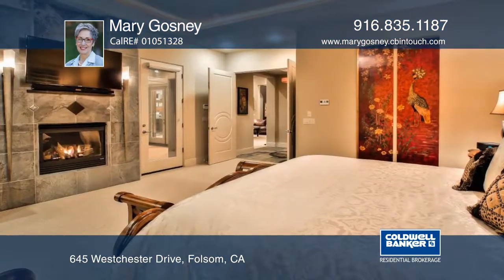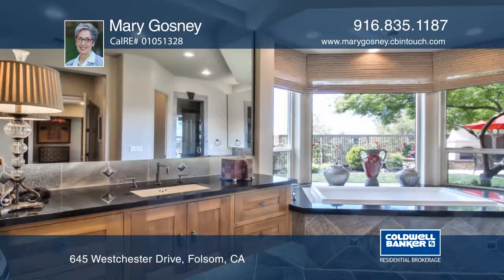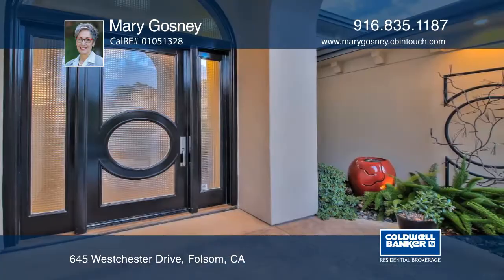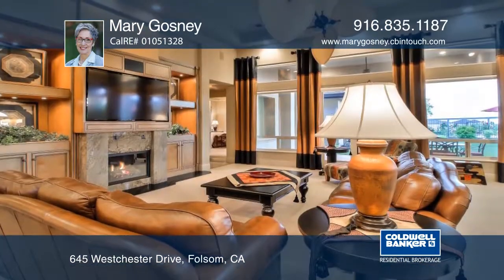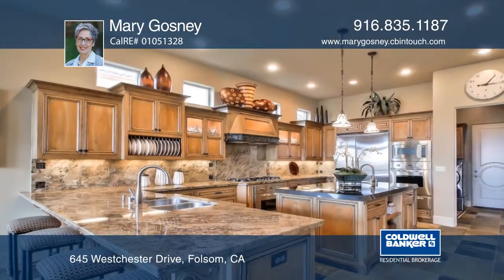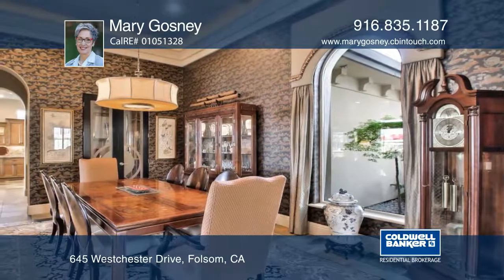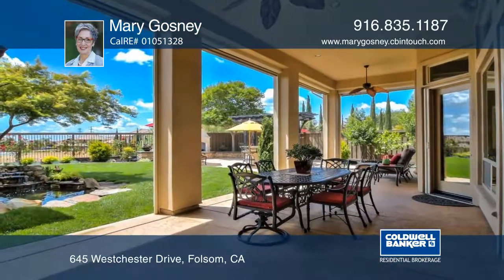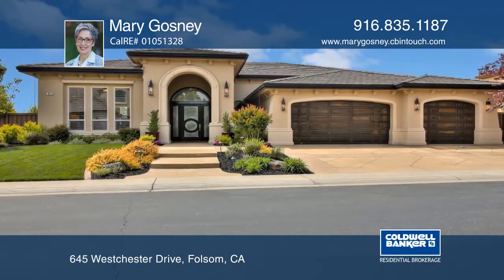645 Westchester Drive Folsom, CA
645 Westchester Drive, Folsom, CA

East meets West in this stunning four bedroom, three and one-half bath, single-story home. The spacious great room design reflects the feel of a sophisticated island resort. Elements throughout the home are: natural stone flooring, custom cabinetry, guest suite, dedicated home office, formal open dining area with a wine closet and a lavish owners’ suite with an Asian-style soaking tub. Open kitchen with Viking appliances, abundant cabinetry, granite slab counters and a butler's pantry. The covered patio with Phantom shade screens that lower with the touch of a button becomes a luxurious outdoor living area leading to lush landscaping, multiple seating areas, outdoor kitchen, soothing stone water feature and outdoor fireplace. Sunset views of Mt. Diablo and the Northern stretches of the San Joaquin Valley complete this sophisticated and award-winning Street of Dreams designer home.